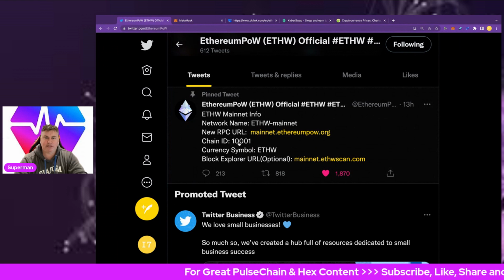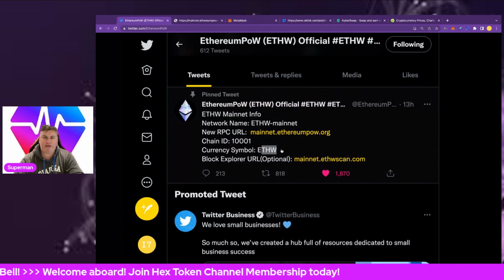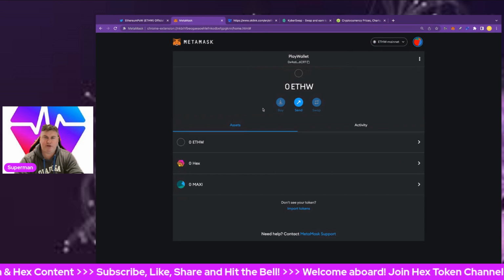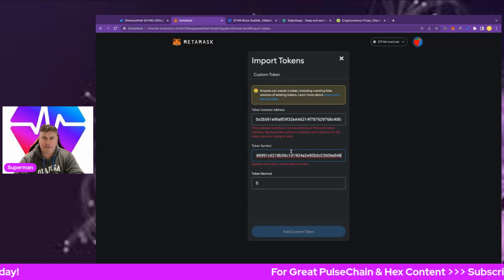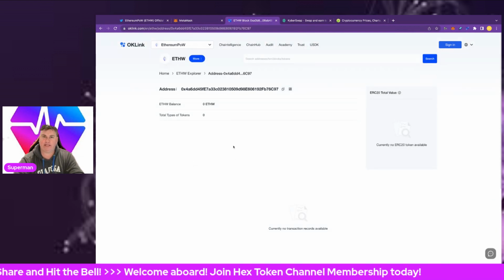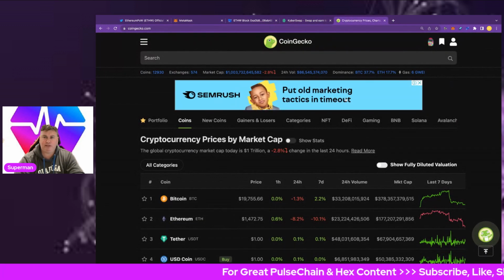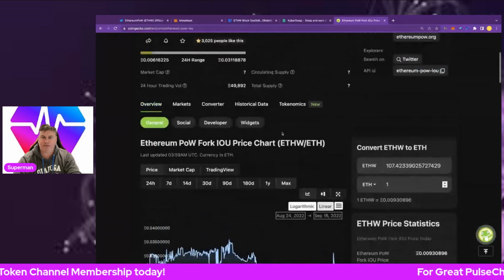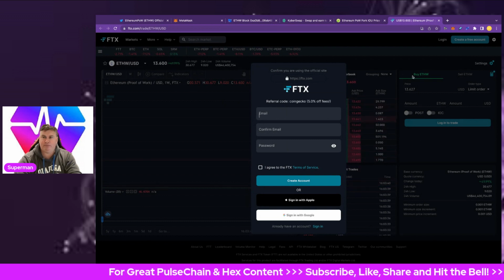How To Add EthW Network To Metamask? How To Access Your Free AIRDROP Tokens! Block Explorer & Trade!